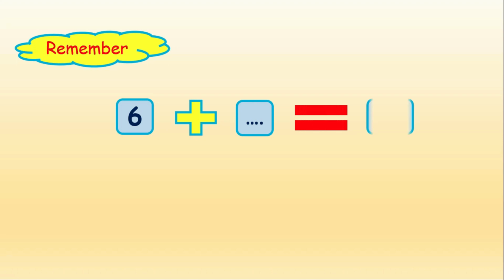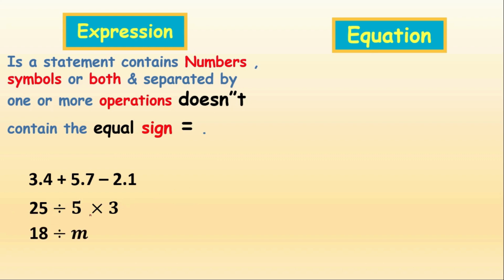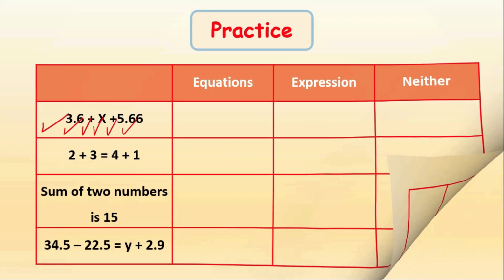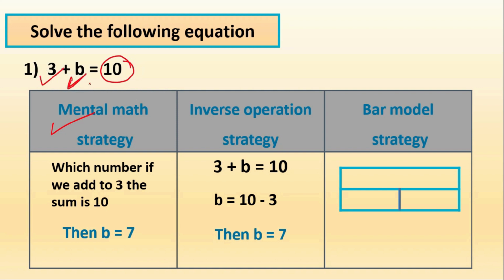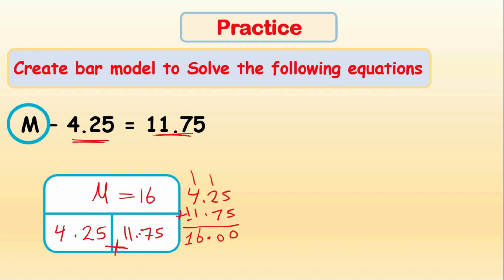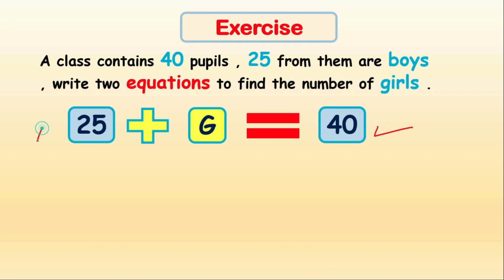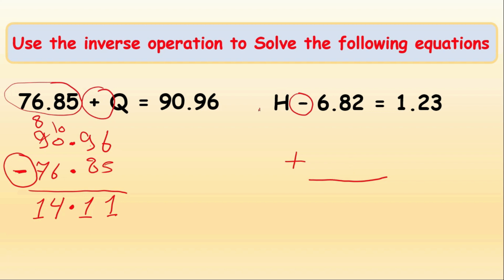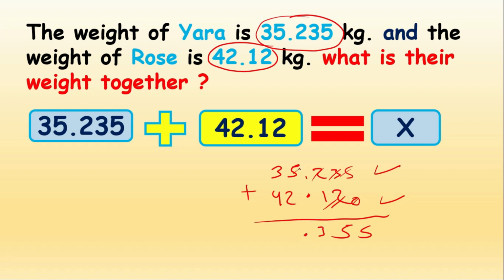math grade 5 1st_term unit 2 lessons 1to3 / Expressions , Equations and Variables ,Variables in equ.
math grade_5 1st_term unit_2 lessons_1 to 3 (Expressions , Equations and Variables ,Variables in equations ,Telling stories with numbers)

لينك جروب فيس بوك

قائمة ڤيديوز الصف الخامس الابتدايئ